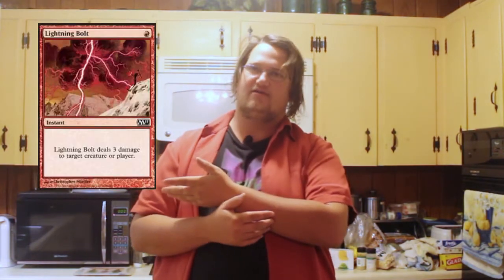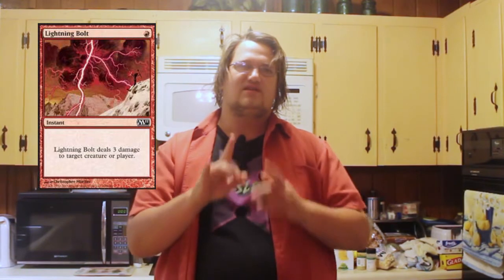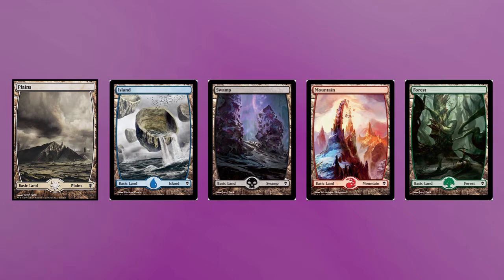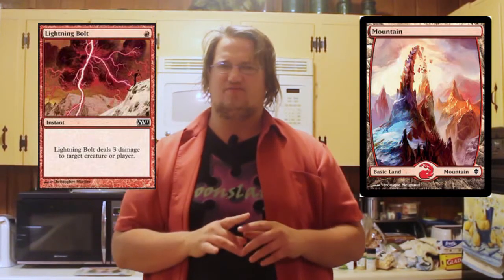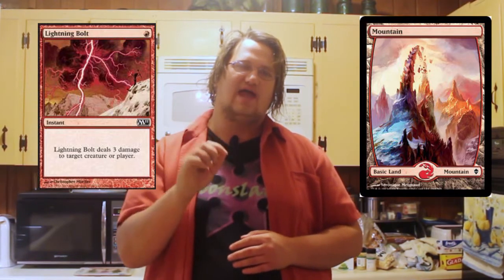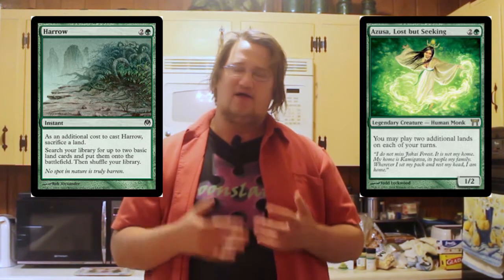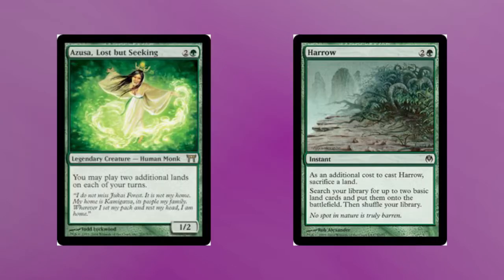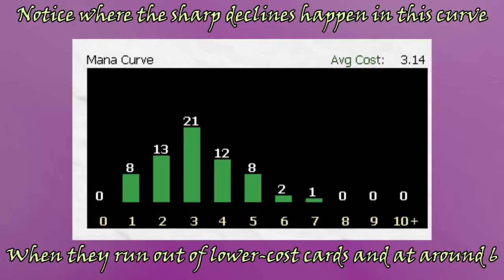MTG101: Mana and Colors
This is really short, but it has a lot of information in it.  In this video, I go over the basics of how mana works and how to read the costs of cards, as well as touch on how a mana curve works before I go in depth on that concept in the next video.